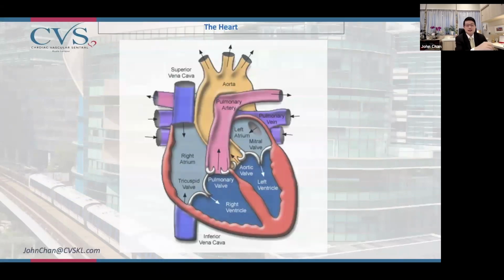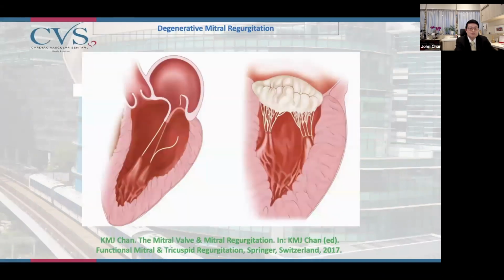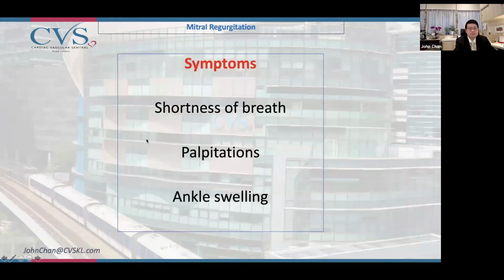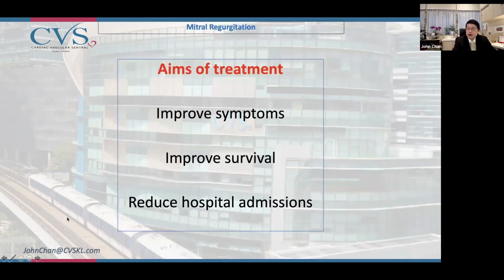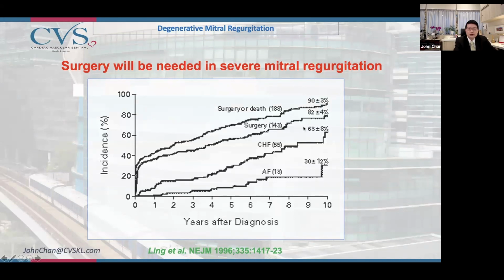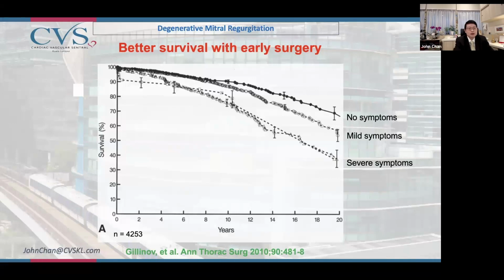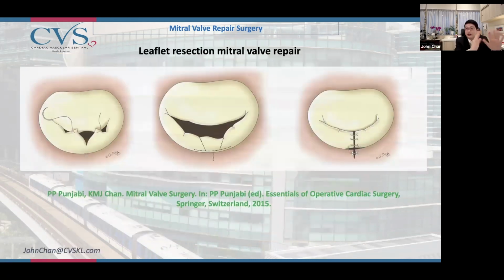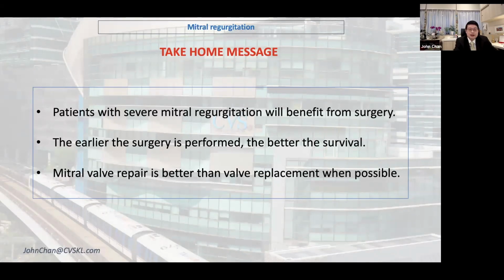The best treatment for Mitral Regurgitation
Dr K.M. John Chan, Consultant Cardiothoracic Surgeon at CVSKL Hospital in Kuala Lumpur, Malaysia, discusses the best treatment for mitral regurgitation (leaking mitral valve) in this 10-minute excerpt from a Webcast organised by CVSKL Hospital for everyone...